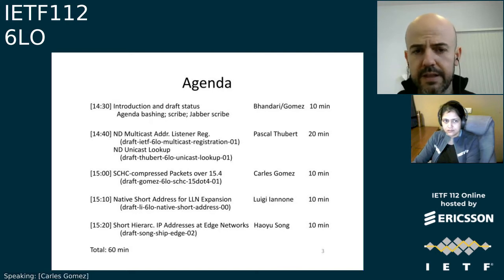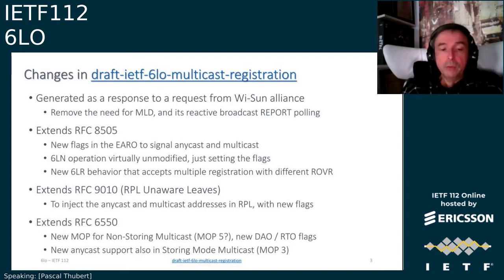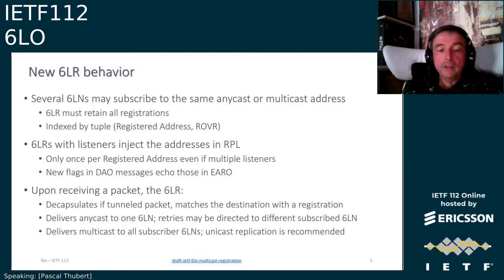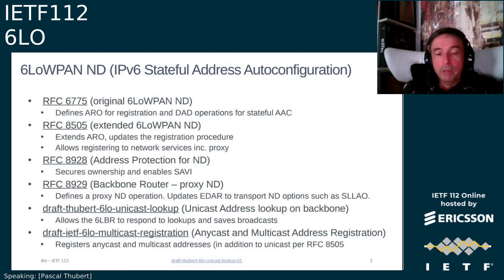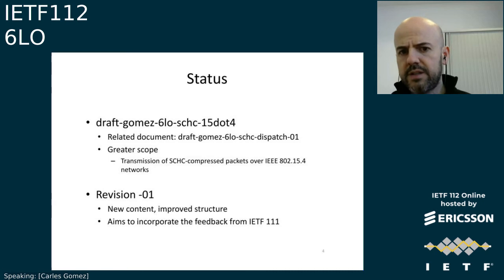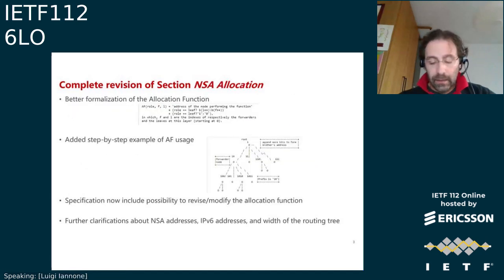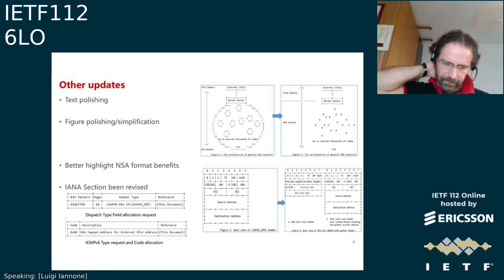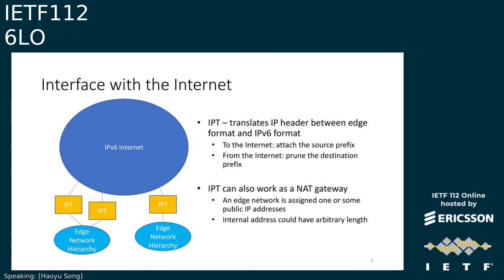IETF112-6LO-20211108-1430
6LO  meeting session at IETF112
2021/11/08 1430